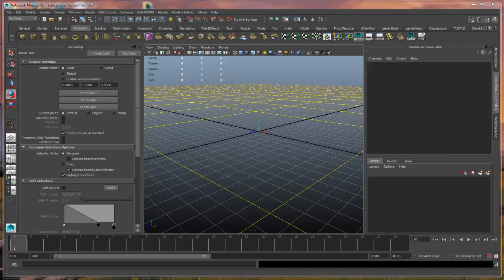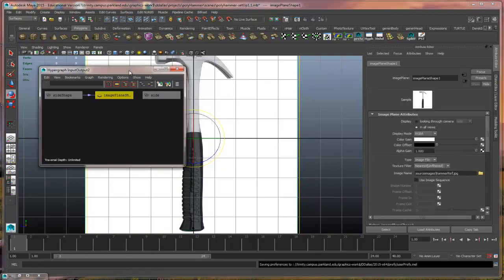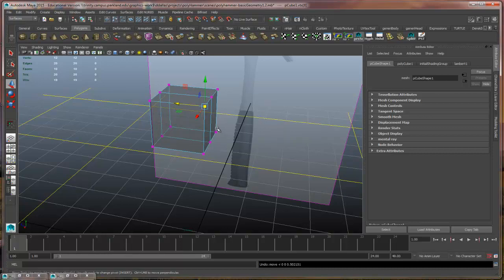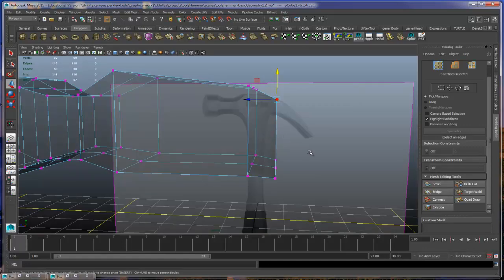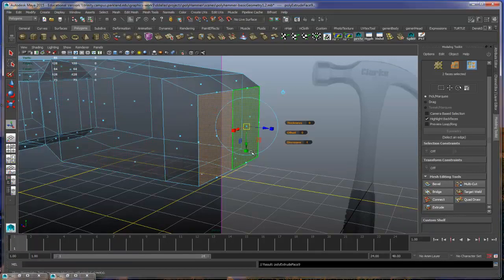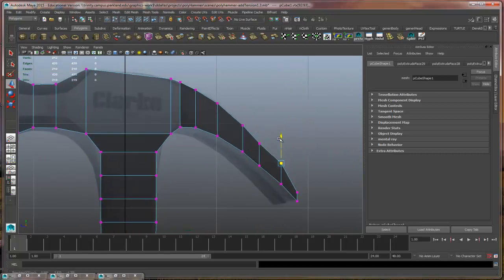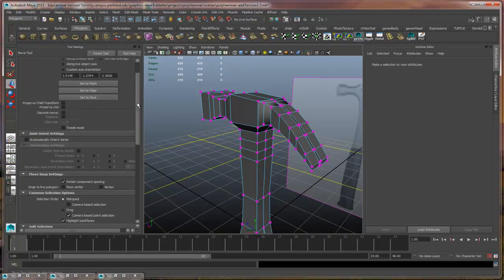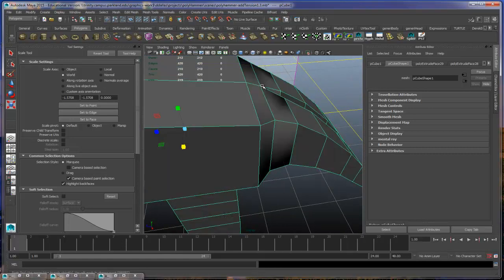Polygonal Modeling Demo: Hammer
In this video I demonstrate some basic polygonal modeling tools and the use of a reference image to aid in the modeling of a basic hammer. I also touch on the topic of tension and how it is used to make harder edges on a model.
Parkland College, CSIT, Digital Media course: CSC187
Instructor: Derek Dallas